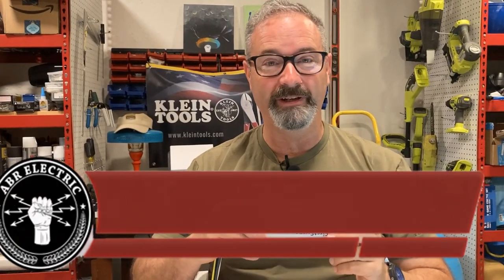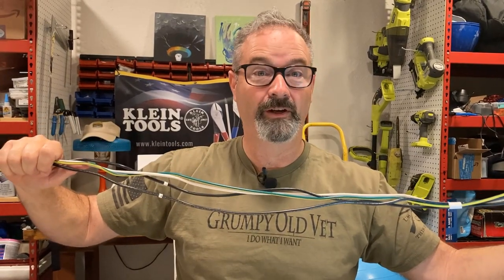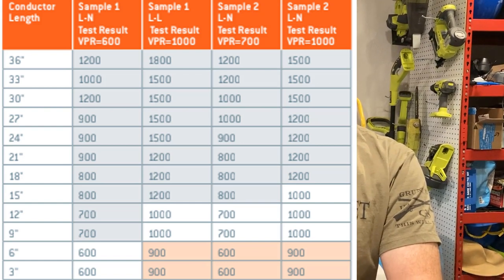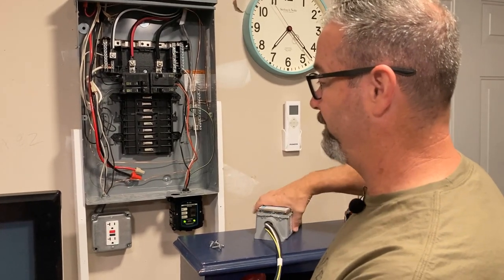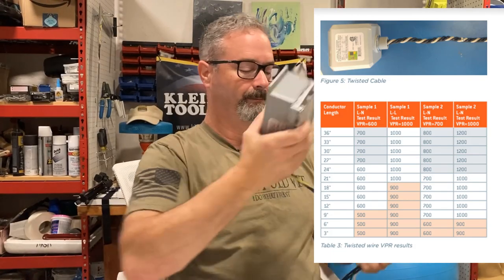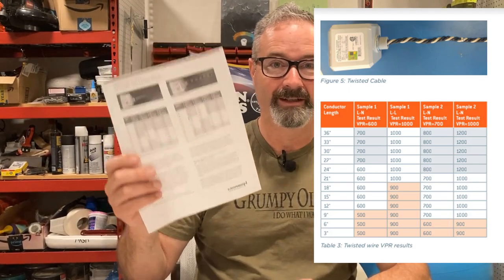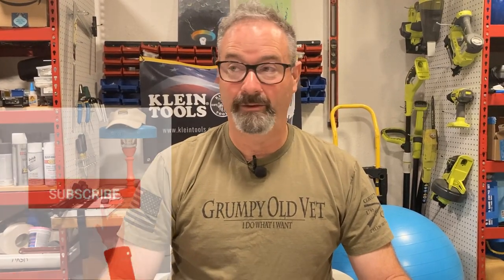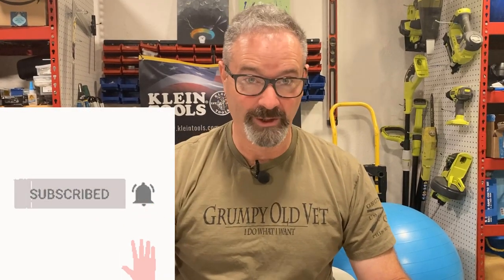Let's do the Twist!: Reducing Inductance In Wire Leads for your Siemens FS140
REDUCING INDUCTANCE
IN WIRE LEADS
Inductance in wire leads can be reduced by adding
a tight twist to the leads. This twist will
allow magnetic fields created by the current flow to
cancel and reduce the effective inductance.
We twist wires to reduce inductance in wire leads. When current flows through a wire, it creates magnetic fields that can increase inductance and negatively impact the circuit's effectiveness. By twisting the wires, the magnetic fields cancel each other out, leading to a reduction in inductance. This results in more efficient and effective electrical systems, especially for longer cable runs.
Looking for reliable and professional electricians in McKinney, TX? Look no further than ABR Electric! Our team of licensed, bonded, and insured electricians have the knowledge and tools to tackle any electrical installation or repair project safely and efficiently.
Adrain Meza Cover
ABR Electric is a reliable and professional electrical services company located in Collin County, Texas. They offer top-notch customer service and high-quality workmanship at affordable and fair prices. ABR Electric has the expertise and resources to handle electrical projects of all sizes and complexities in the Collin County area, ranging from simple 20 amp breaker installations to complex rewiring projects.

Their services include Siemens FS140 whole house surge protection, electrical panel replacements, generator installation, EV home charging stations, outdoor security lights, recessed lighting, indoor lighting, electrical installations, kitchen lighting installs, smart electrical installation, large and small electrical projects, meter base upgrades, and breaker box upgrades.

ABR Electric has a team of licensed and experienced electricians who are experts in their field. They provide top-quality services to ensure the safety and reliability of your electrical systems. They are the go-to electricians for residential properties in McKinney, TX, and surrounding areas, including Allen, Prosper, and Plano.

ABR Electric takes pride in their exceptional customer service and guarantees that they will get the job done right the first time, every time.
They specialize in Siemens FS140 whole house surge protection, which safeguards your home against power surges and voltage spikes that can damage your electronics and appliances. ABR Electric's experts can install and maintain this advanced surge protection system for your peace of mind.

In addition to whole house surge protection, ABR Electric also provides electrical panel replacements, generator installations, and EV home charging station installations. They understand that your electrical systems are vital to your daily life and strive to provide fast and reliable services to minimize disruptions to your routine.

ABR Electric also offers outdoor security lights, recessed lighting, indoor lighting, and kitchen lighting installations to enhance the aesthetics and functionality of your home. Their team of electricians can work with you to create customized lighting solutions that meet your specific needs and preferences.

Whether you need electrical installations for your new home or upgrades to your existing electrical systems, ABR Electric can handle projects of all sizes and scopes. They use the latest tools and techniques to ensure that their work meets industry standards and complies with local codes and regulations.

If you're looking for a reliable and trustworthy electrician in Collin County, look no further than ABR Electric. Their team of licensed and experienced electricians is committed to providing top-quality services and exceptional customer service.